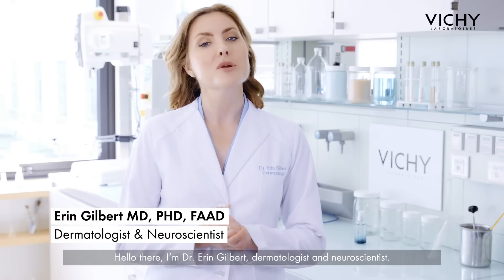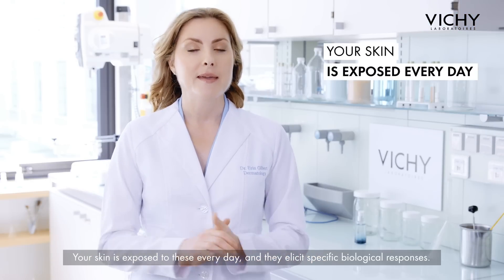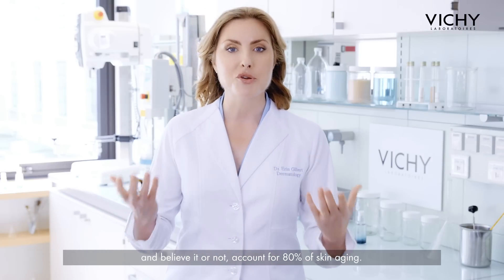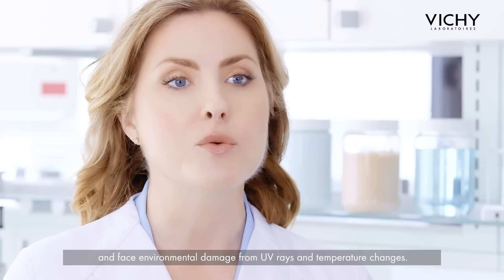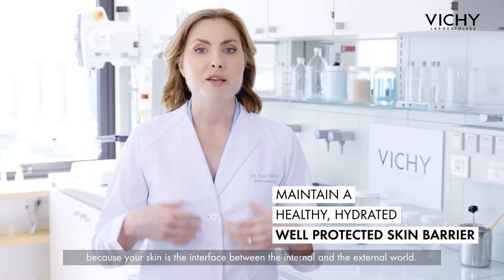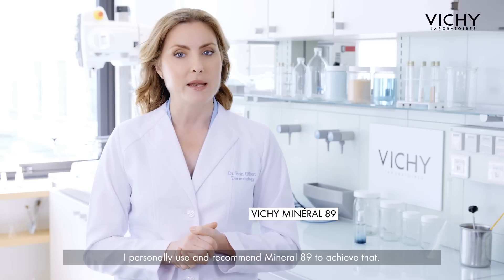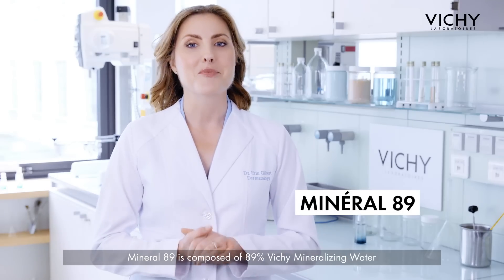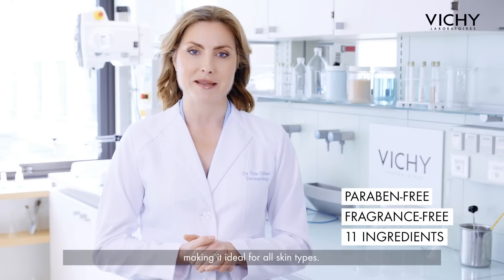Inside Vichy with Dr. Gilbert | How the Exposome Causes Skin Aging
Dermatologist & Neuroscientist Dr. Erin Gilbert, MD, PhD, FAAD talks about the Exposome and her dermatologist tips for preventing skin aging caused by the Exposome.

The Exposome is the cumulative impact of the internal and external aggressors we face daily (like UV exposure, pollution, stress and fatigue), that affect our skin.

Protect your skin from the harmful effects of the exposome with Mineral 89